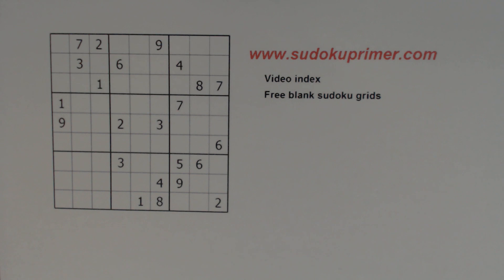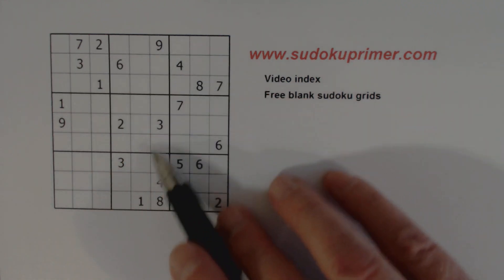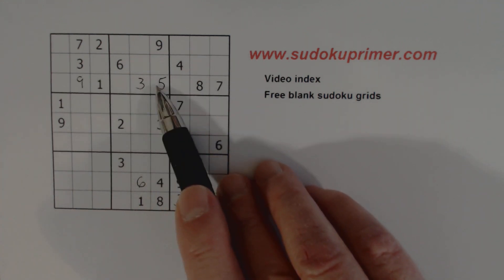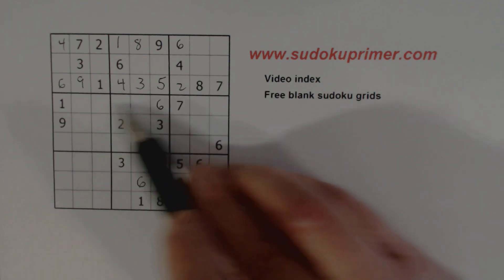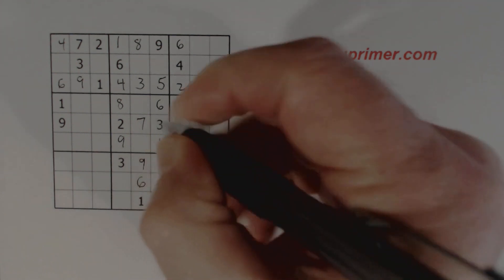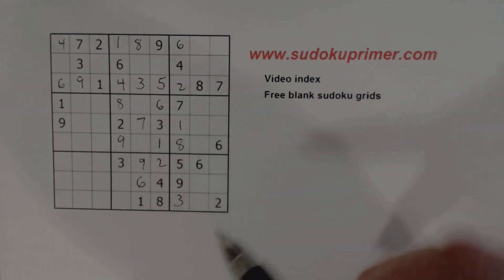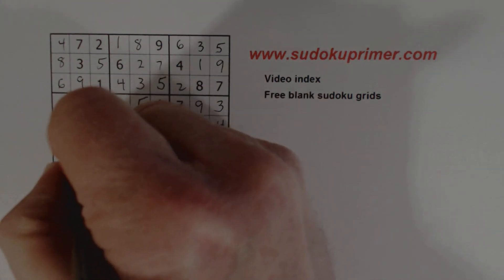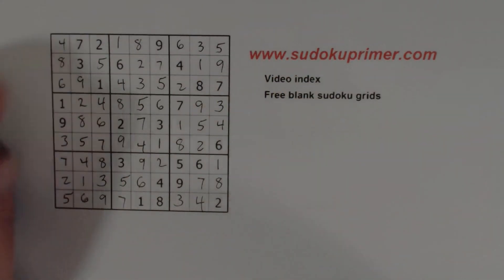Sudoku Primer 171 - Sudoku 'master the basics of advanced solving' - requested puzzle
This is a user request to solve a puzzle from the "Cracking the Cryptic" channel, a video published on July 19, 2019.  It uses the following techniques and patterns.

► Twins
► Ghost numbers
► T pattern
► Gate pattern
► Corner pattern

for more information on these and other techniques.